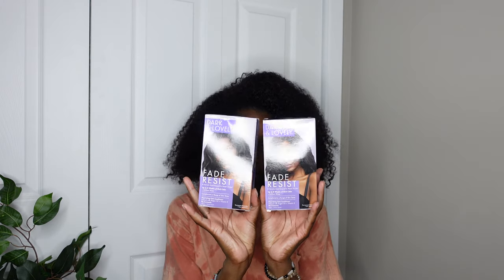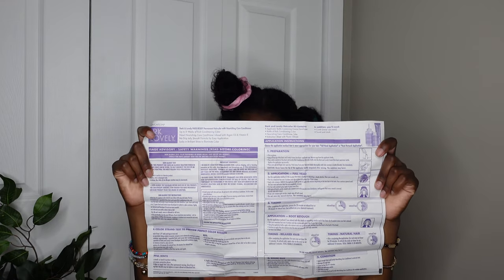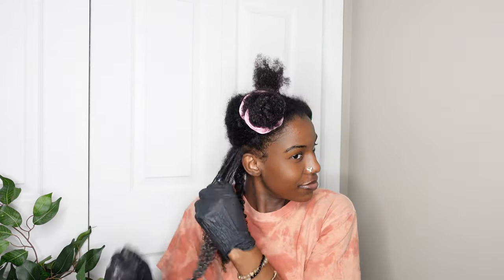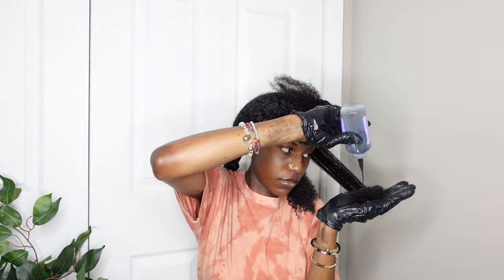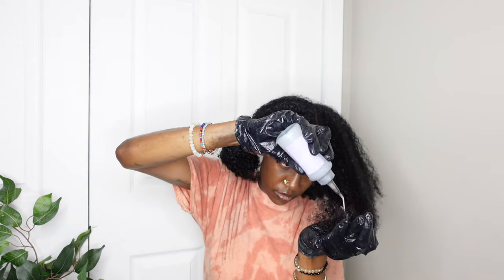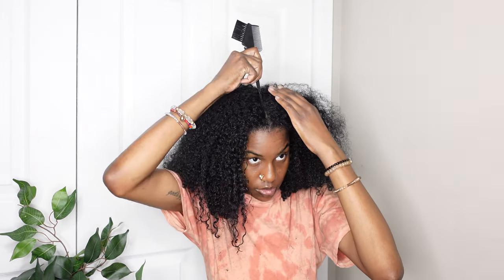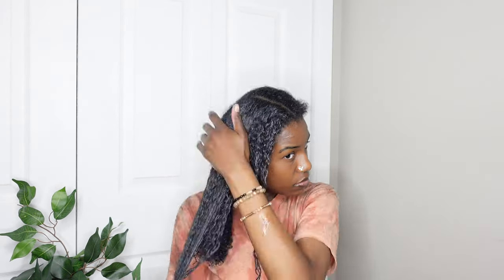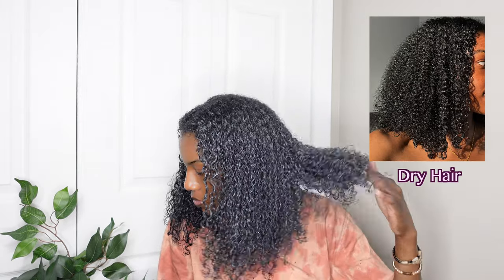DYING MY NATURAL HAIR JET BLACK!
***Welcome Back***
In this video I'll be dying my hair for the first time! It's a small change from dark brown to jet black. Let me know if you try this dye out, and how it works for you!

LINK TO HAIR DYE

LINK TO HAIR DYE TOOL KIT